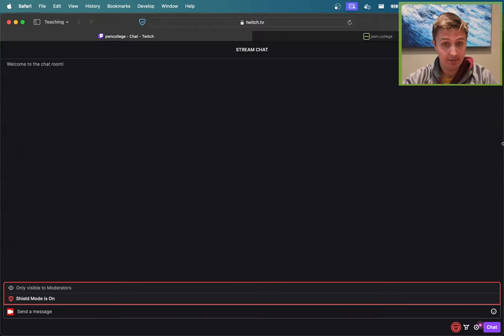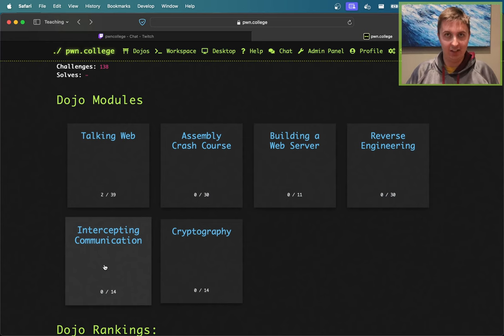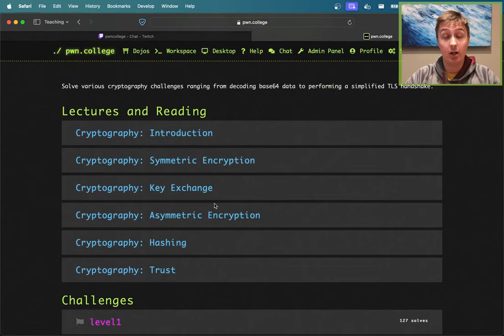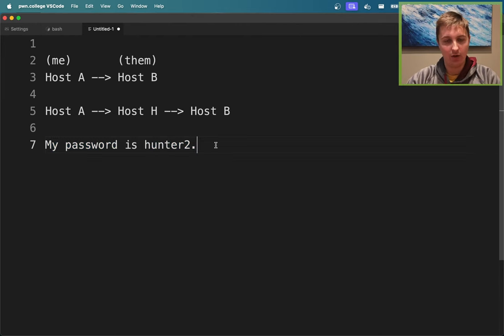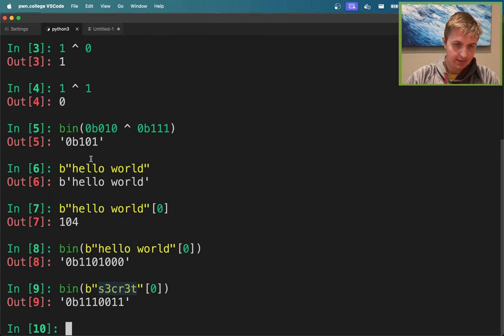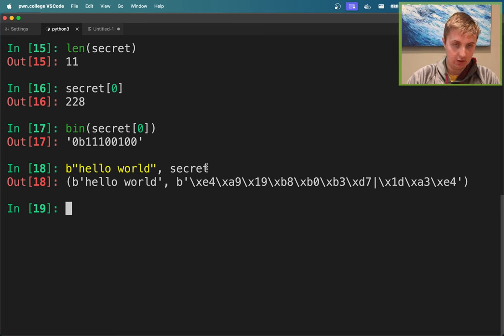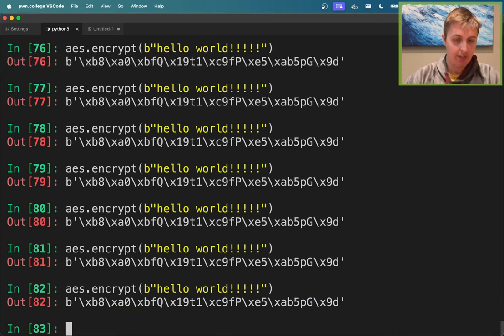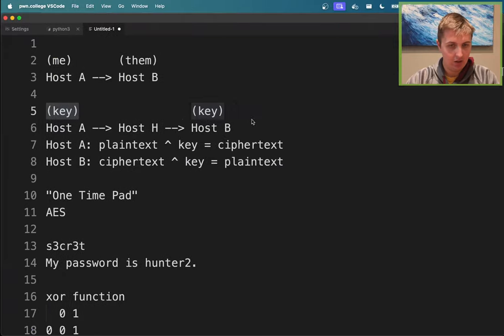Cryptography - CSE365 - Connor - 2024.03.18